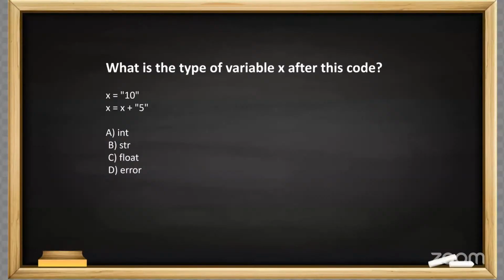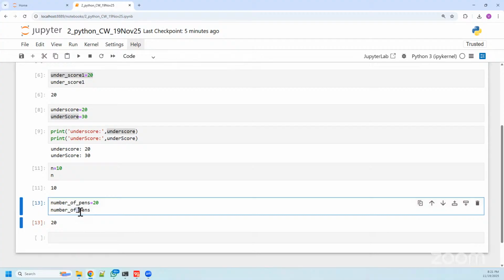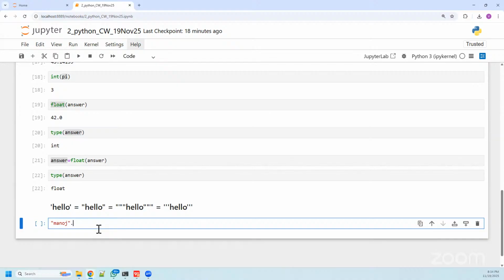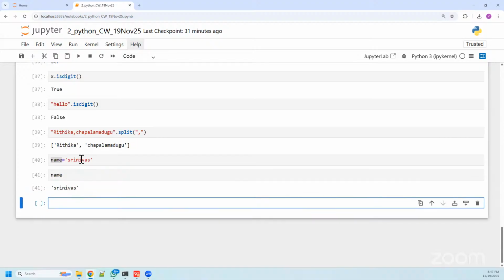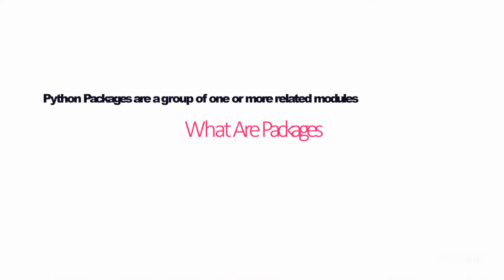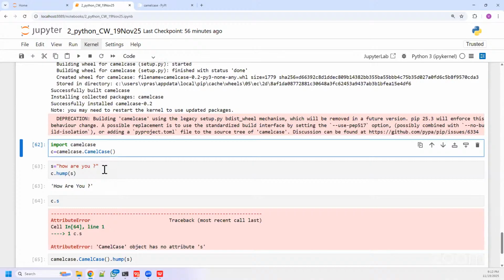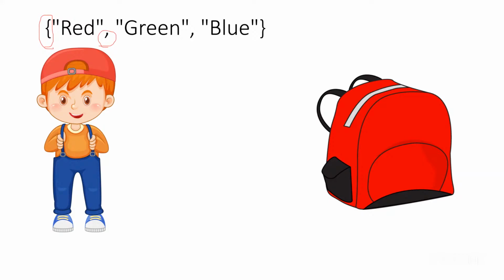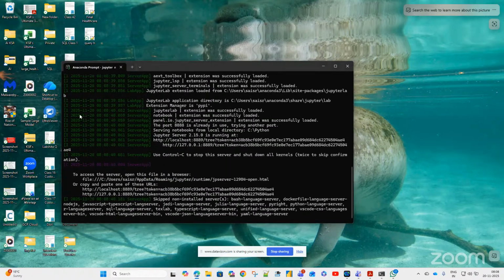Master Python Basics: Variables & Data Types Explained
Unlock the power of Python programming with our comprehensive session on the basics of variables and data types. Join us at KSR Datavizon to equip yourself with essential Python skills for data science, AI, and business intelligence. Whether you’re a beginner or looking to polish your skills, this session is designed to make complex concepts simple and actionable.

Register Now for our exclusive Python courses and take a look at our demo classes for one week before making a decision. Led by expert trainer Prashant at KSR Datavizon, we focus on raising students from scratch to success with hands-on practice in Jupyter Notebook and real-world programming scenarios. Learn how to work with integers, floats, strings, Booleans, None type, and master advanced data structures like lists, tuples, sets, and dictionaries.

Classes start soon—don't miss out! or join our WhatsApp group today for course details and advising. Get ready to explore DataVisualization, BusinessIntelligence, and more with the latest technologies like PowerBI, MicrosoftFabric, AWS, and Azure. Your tech career starts here!

CHAPTERS:
00:00 - Review of Yesterday's Class
17:25 - Naming Conventions
26:29 - Recap of Yesterday's Class
32:37 - String Data Type
37:12 - Taking Input from User
53:00 - Boolean Data Type
56:24 - None Type in Python
57:43 - Packages and Modules
1:02:00 - Using Third-Party Packages
1:13:54 - Data Structures Overview
1:17:08 - Introduction to Data Structures
1:19:20 - List Data Structure
1:22:20 - Tuple Data Structure
1:25:20 - Set Data Structure
1:29:40 - Dictionary Data Structure
1:34:35 - How to Merge Cells in Jupyter
1:36:35 - Jupyter Notebook Default Folder
1:39:40 - Submitting Hackathon Assignments